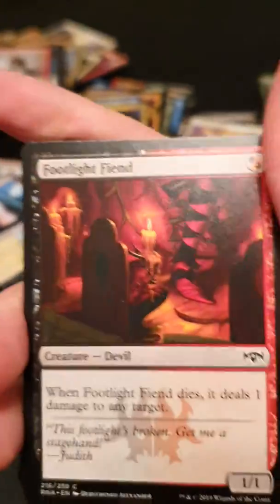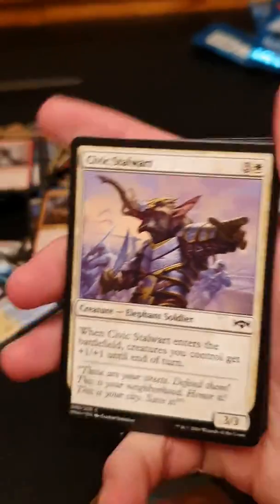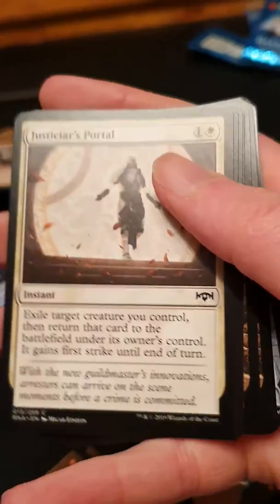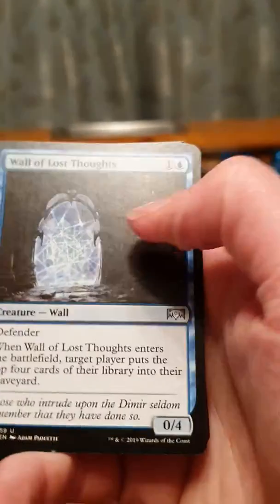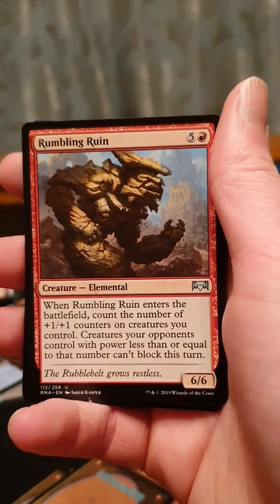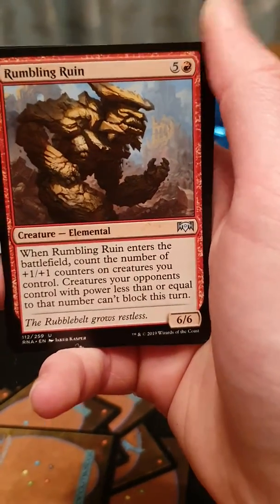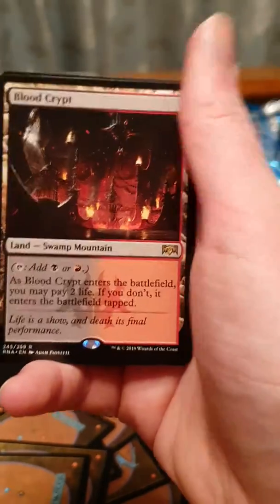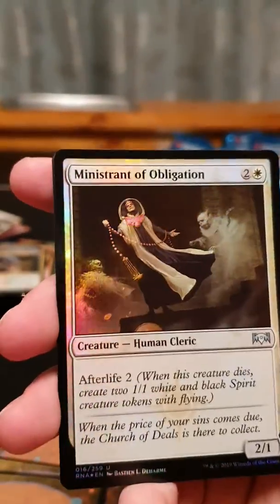Ravnica Allegiance Part 21